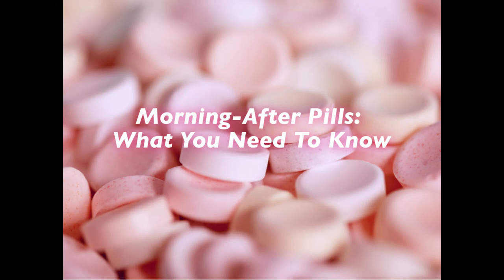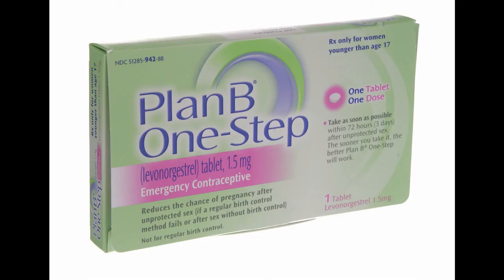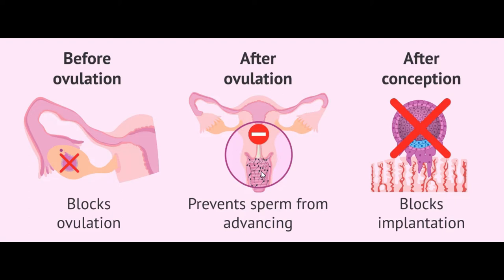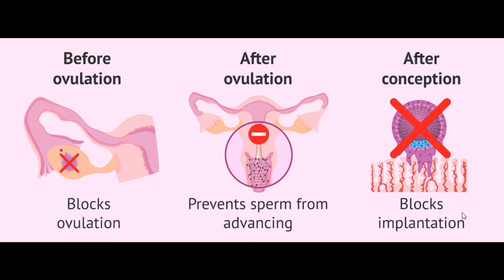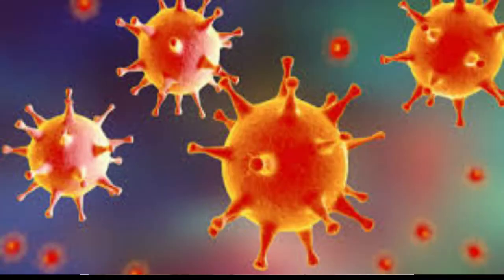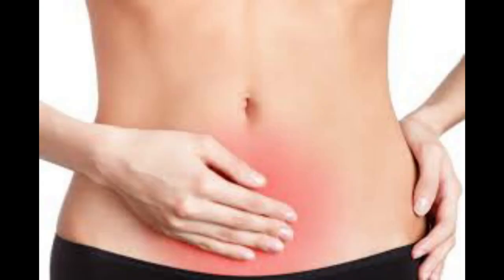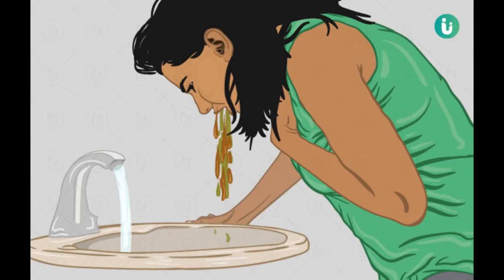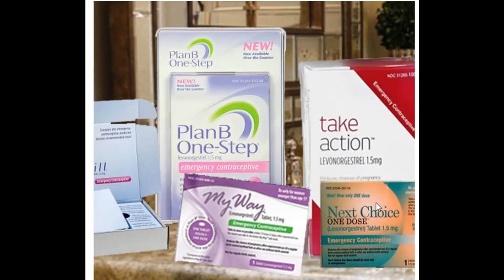MORNING AFTER PILLS: IS IT SAFE?? IS IT THE SAME AS ABORTION PILL? EMERGENCY CONTRACEPTIVES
This video provides some more information on MORNING AFTER PILLS. Any further question? Drop them in the comment section below.